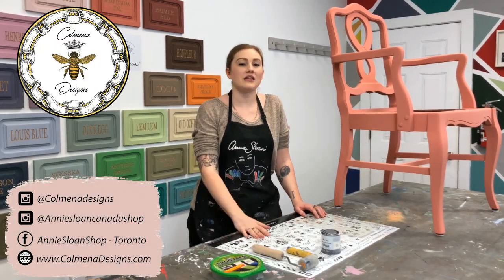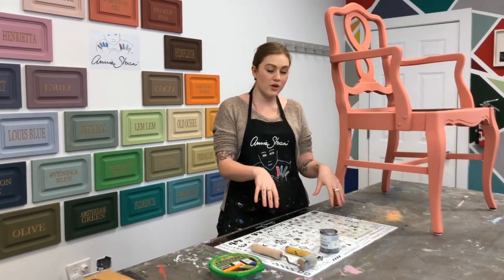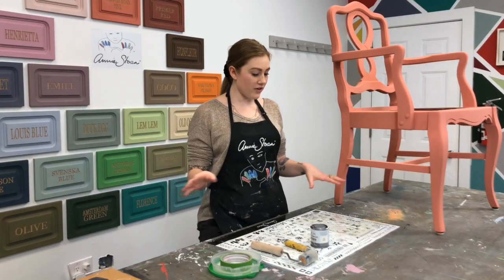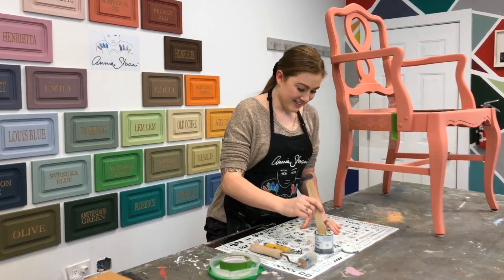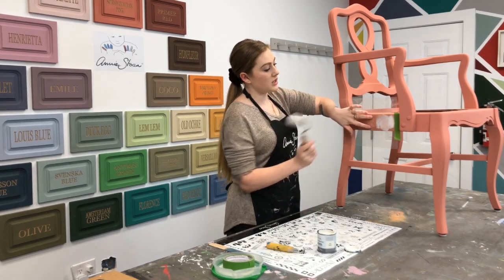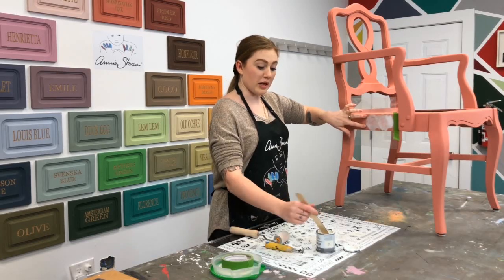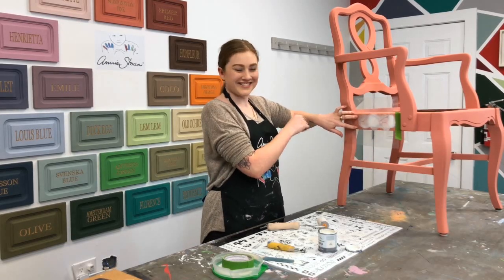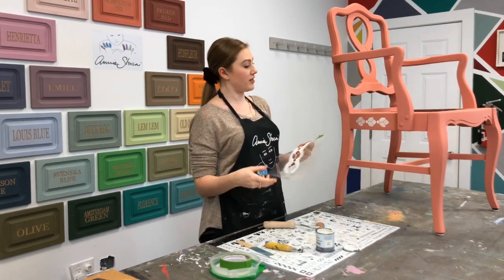Stencils with Annie Sloan Chalk Paint™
Time to learn all about stencils! Today we have Tosha in the workshop - here to give you a lesson on how to take your piece to the next level using Annie Sloan Chalk Paint™ and stencils!